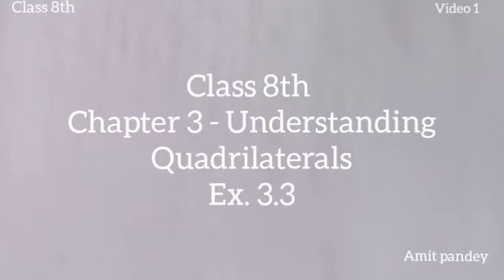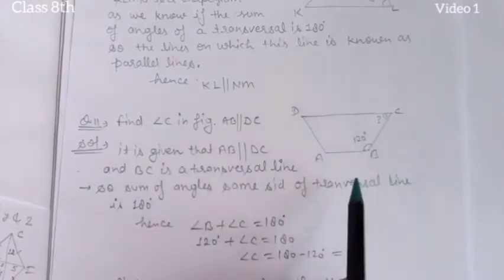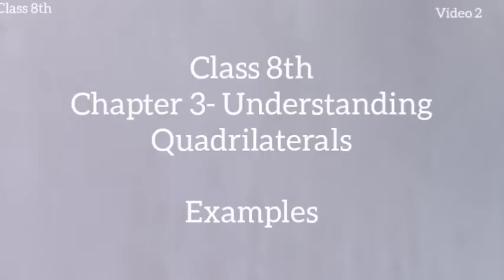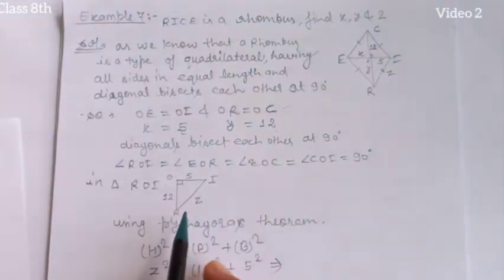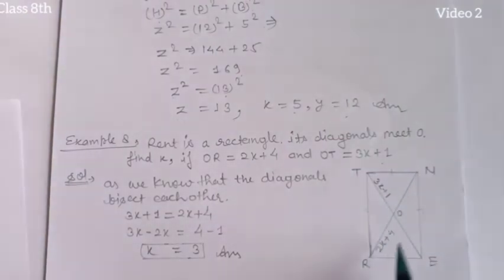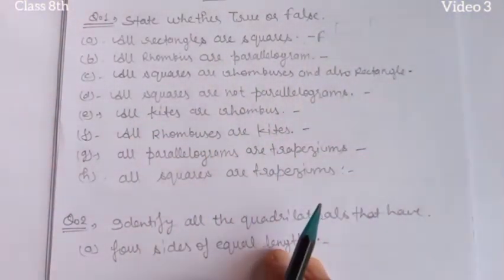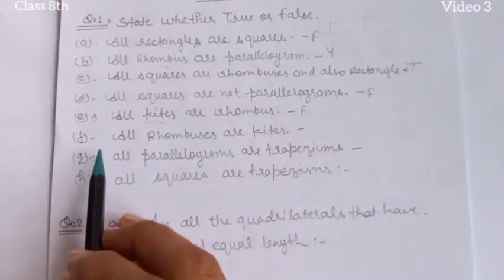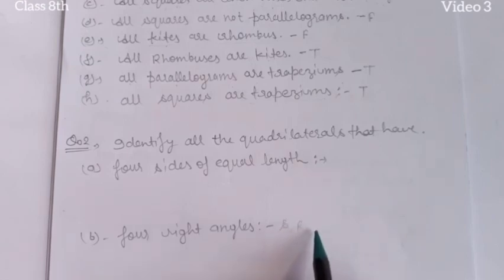class 8th chapter 3___6